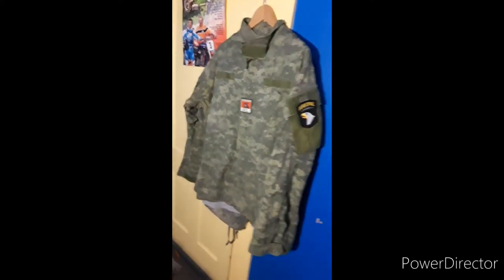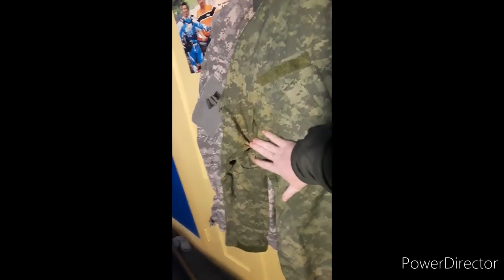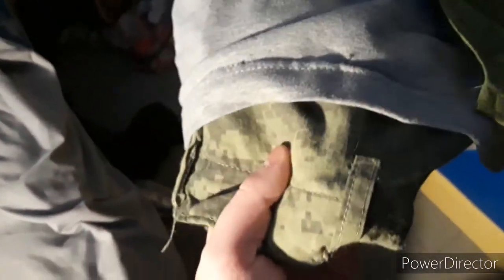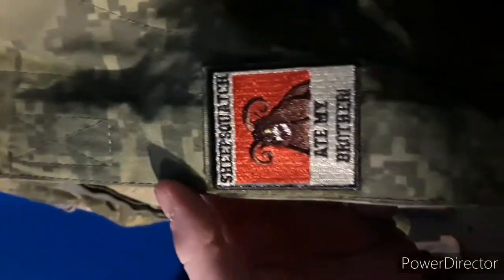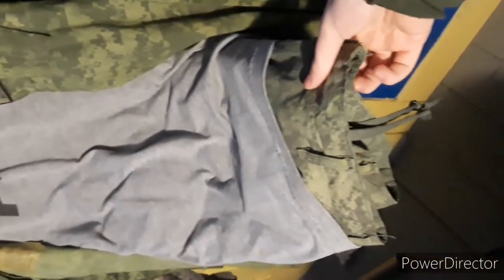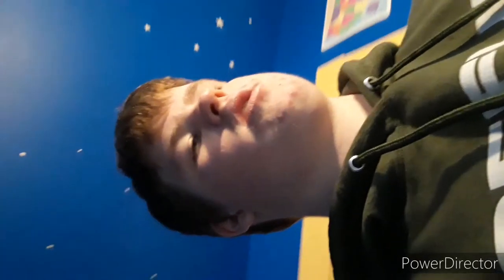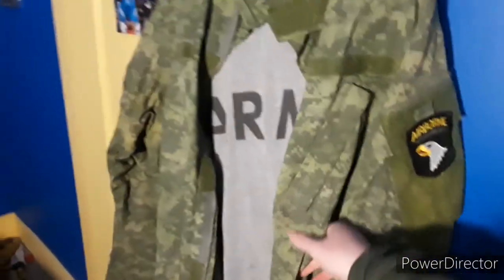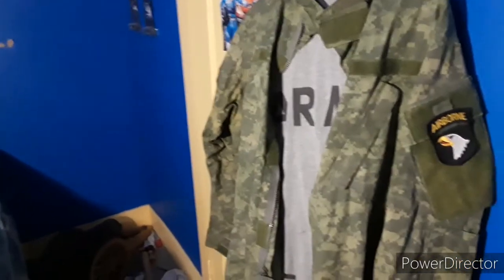my apple green ACU's